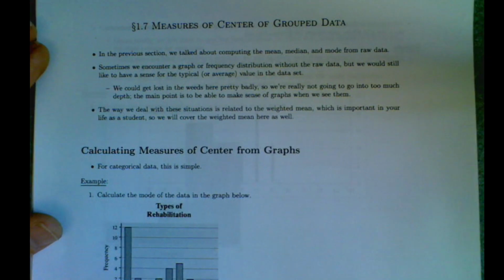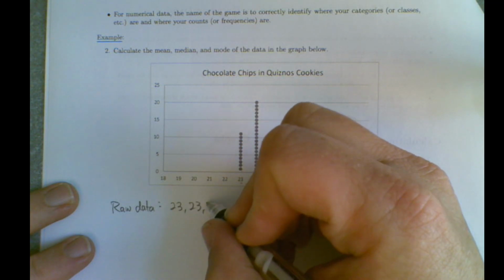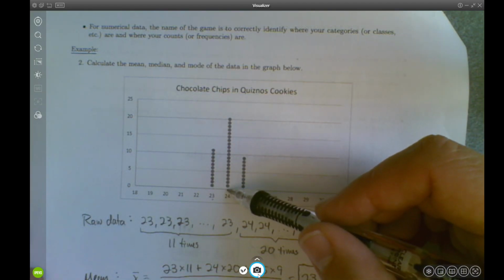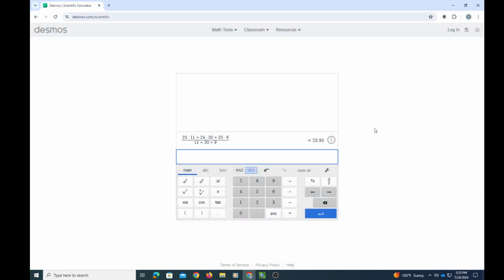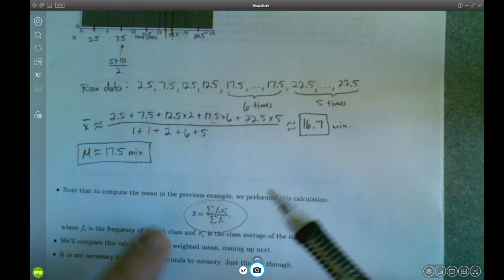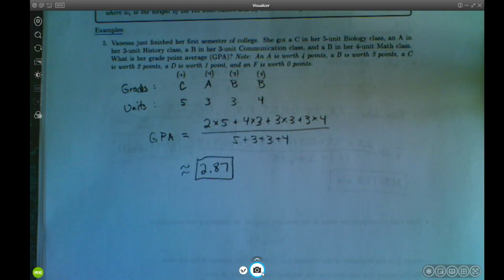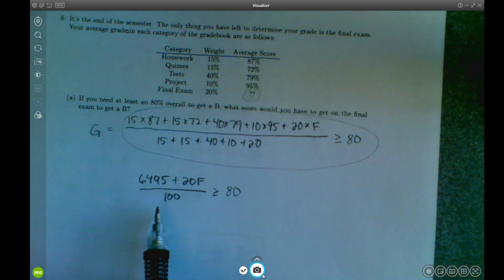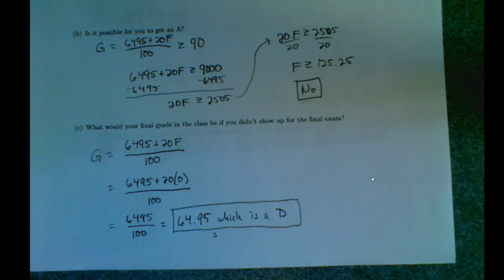1.7 Measures of Center of Grouped Data (and Weighted Means)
VIDEO CHAPTERS
0:00 Introduction
2:16 Calculating Measures of Center from Graphs (bar graph, Example 1)
5:06 Calculating Measures of Center from Graphs (ungrouped data, Example 2)
13:03 Calculating Measures of Center from Graphs (grouped data, Example 3)
24:17 The Weighted Mean
26:03 GPA Calculation (Example 5)
30:11 Can I pass the class? (Example 6)